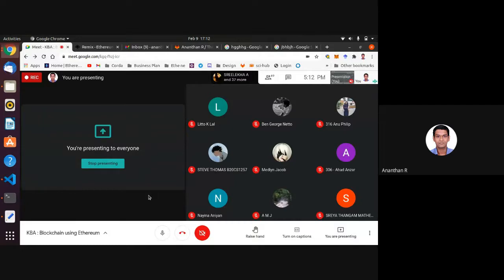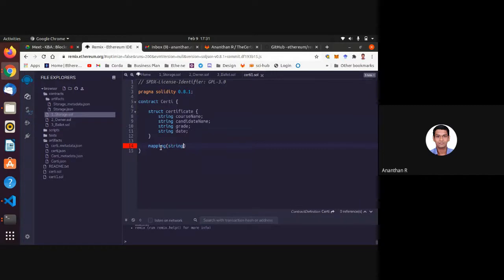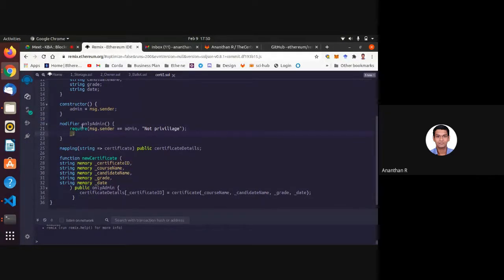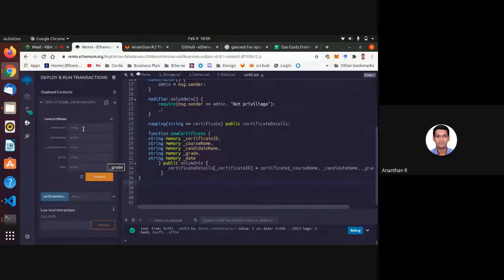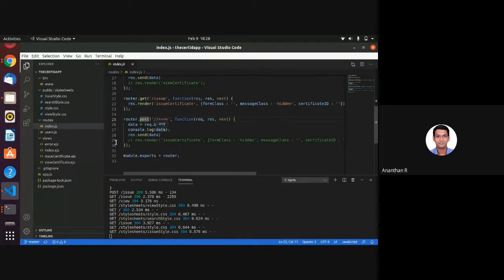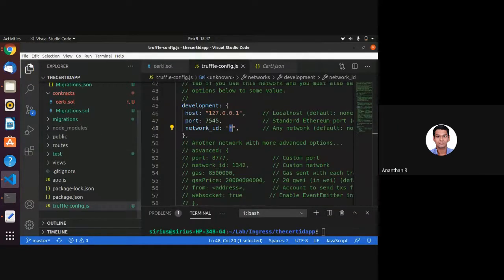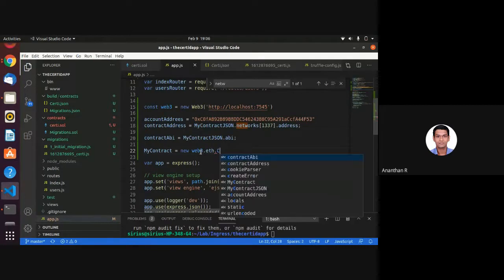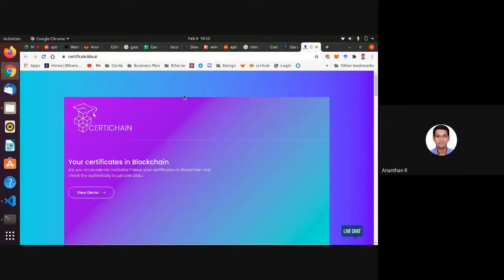Blockchain using Ethereum | Ananthan R. | KBA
Presenting Ingress’s third speaker, Mr. Ananthan R. A Research Engineer at the Kerala Blockchain Academy, he is an Ethereum Dapp and python developer.

Don’t miss his Hands-on Workshop on ‘Blockchain using Ethereum’ taking place on February 9th from 5pm to 8pm. Get enlightened about this technology by just spending a little time with our speaker.

We're honoured and grateful that Mr. Ananthan agreed to become one of the speakers and we know he's going to take a gripping session.